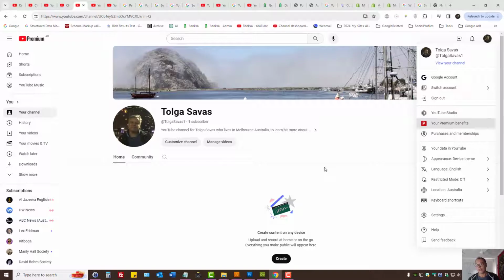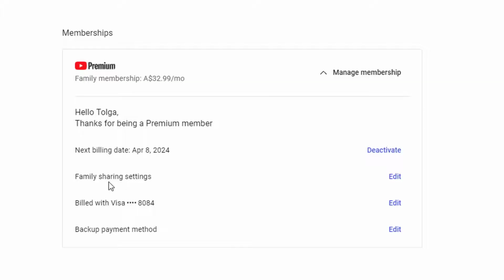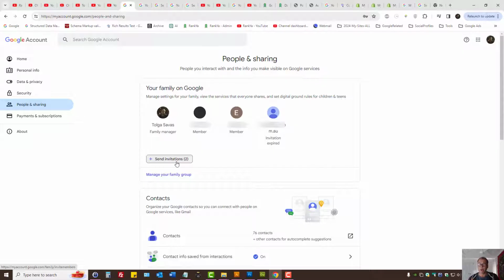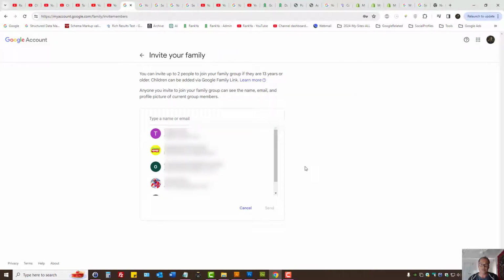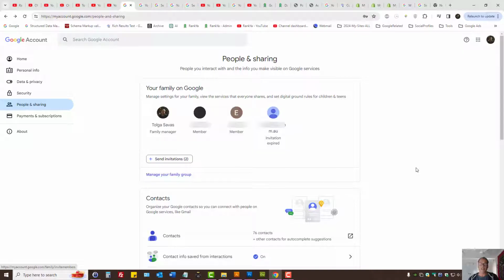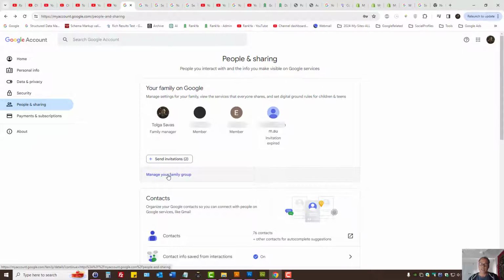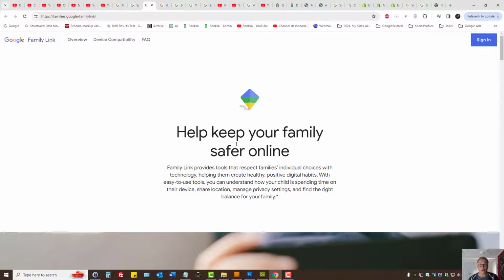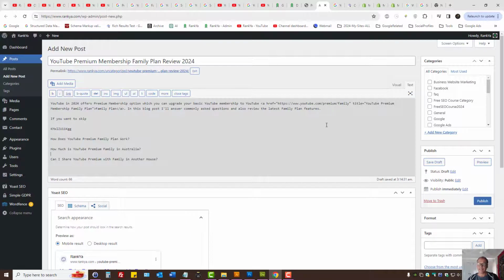How Does YouTube Premium Family Plan Work?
Latest 2024 video tutorial answering common questions related to how YouTube Premium Membership Family Plan works.